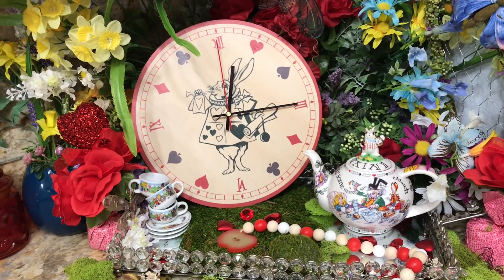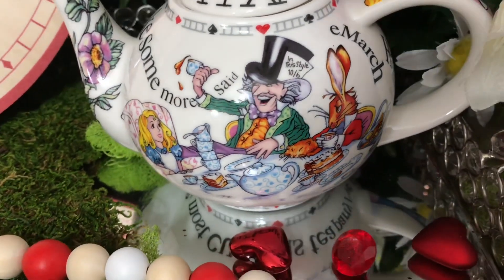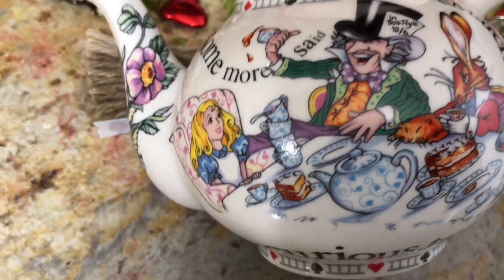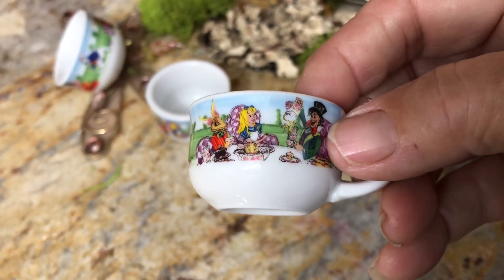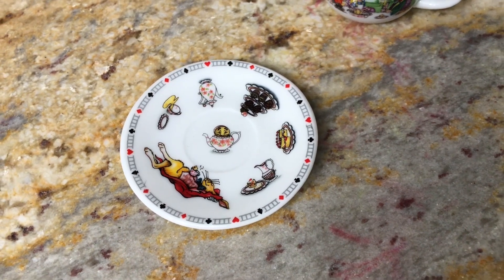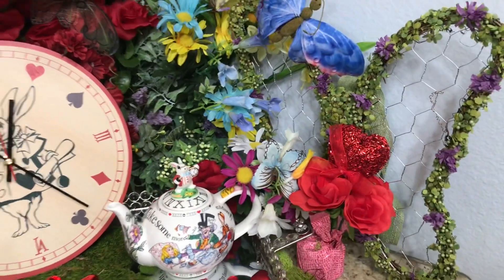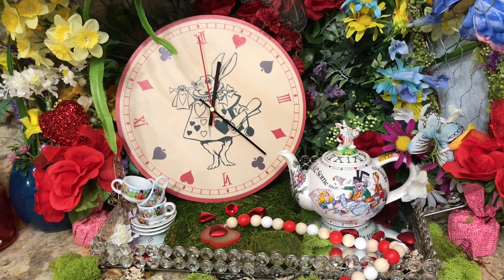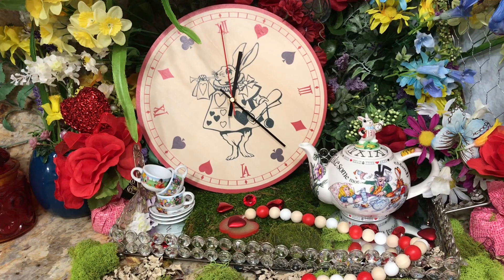Alice In Wonderland Vignette /Cozy Corner/Grandma Sandy￼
Hi, To all My Family and Friends. Today Grandma Sandy is Sharing, Her new Alice in wonderland clock,the cozy corner .And I put it in Alice in Wonderland Vignette Hope you’re going to enjoy it. This is the new clock that just recently arrived and we were a little late for all our other table scapes we put together so we put it in a Vignette.Hope you enjoy this post. My channel is designed for miniature gardening, gardening, home decor, cooking, cleaning, shopping hauls, Inspirational talks DIY projects ,Mackenzie Childs, inspirational talks, shout outs whatever else Grandma comes up with.